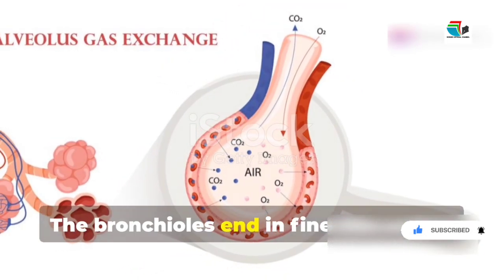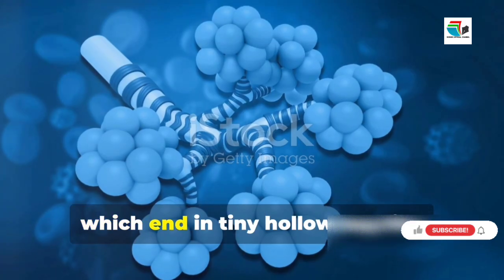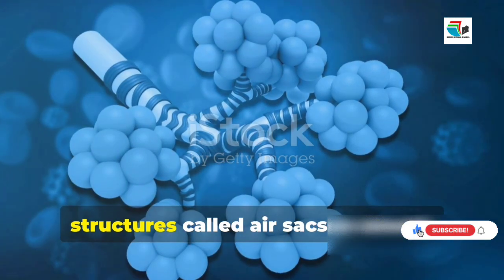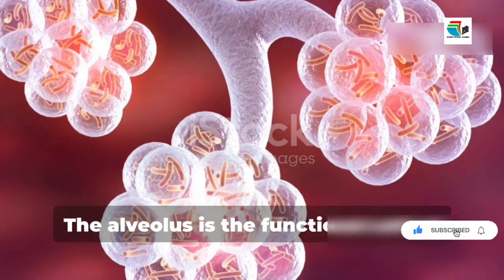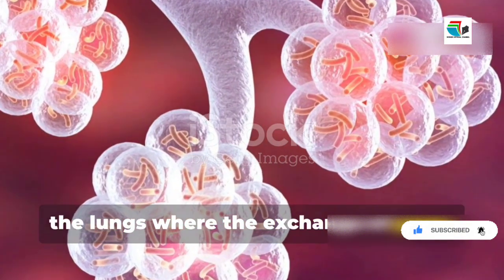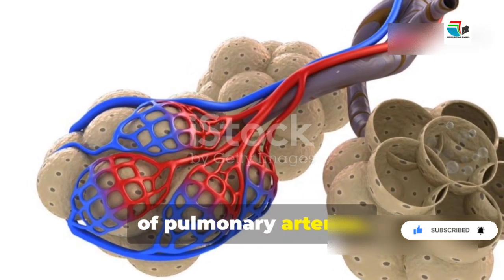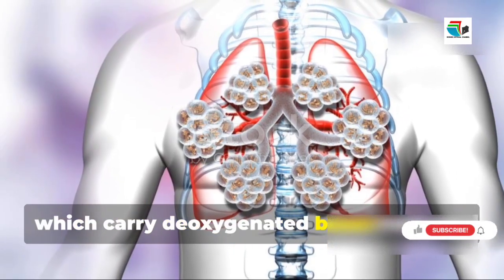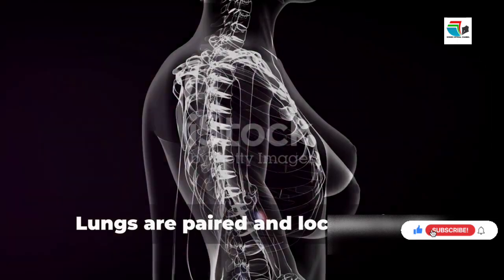Gaseous exchange in human lecture 2 chapter 10 grade 10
Dive into the fascinating world of human physiology with our latest video! We'll explore the intricate mechanisms behind homeothermy and the high metabolic rate in humans, detailing how our bodies efficiently consume energy to maintain a stable temperature. Learn about the respiratory system's crucial role in gas exchange and its division into air passageways and lungs. Discover the vital functions of nostrils, nasal cavities, trachea, bronchi, and alveoli. Understand the unique structure and function of the lungs, including the protective pleura and pleural fluid. Finally, we'll explain the processes of inspiration and expiration, emphasizing the role of the diaphragm and intercostal muscles. Don't miss this comprehensive breakdown of human respiration!